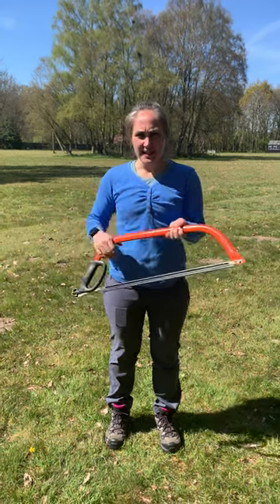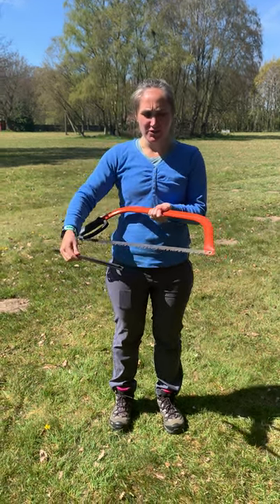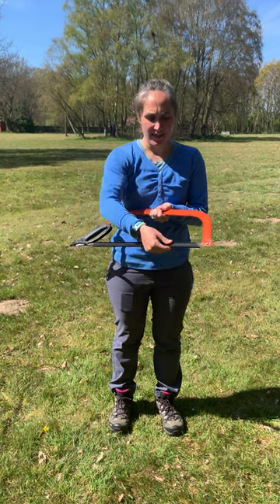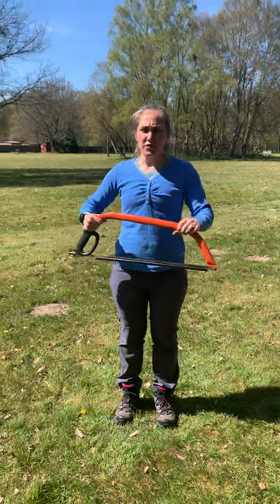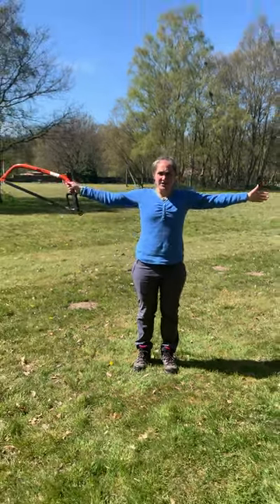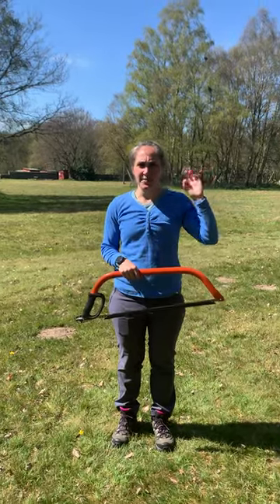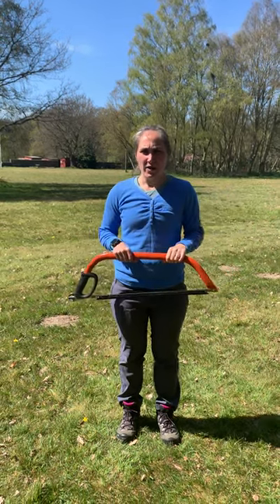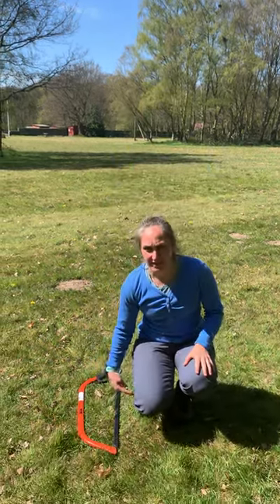Bowsaw safety talk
My Bowsaw safety talk for my forest schools assessment.